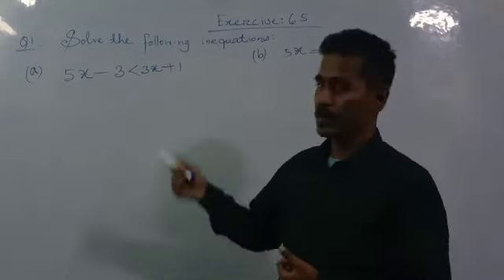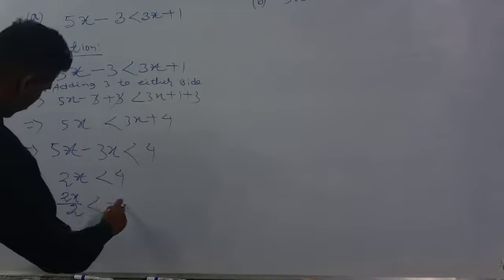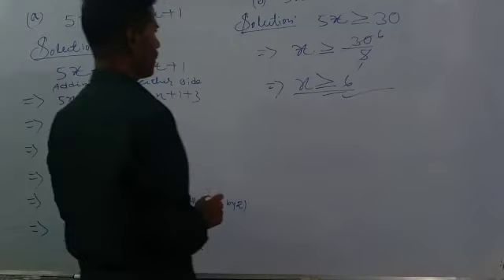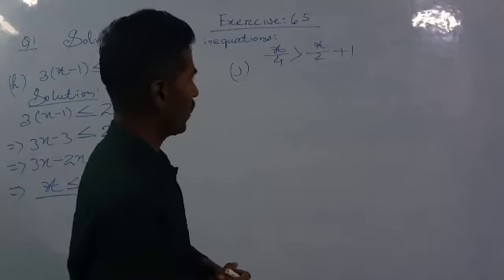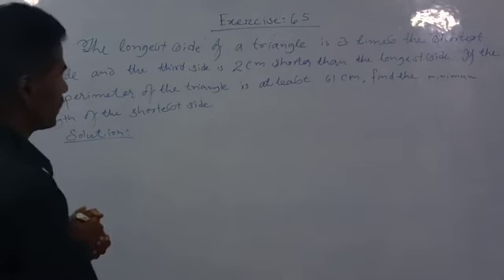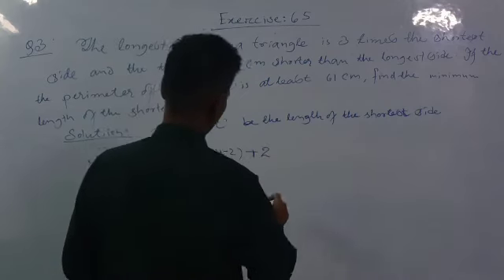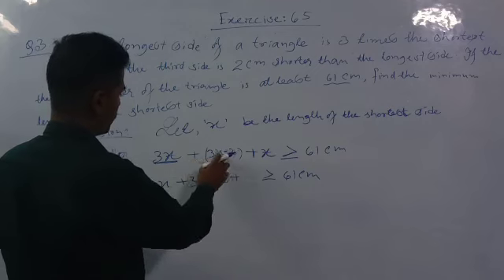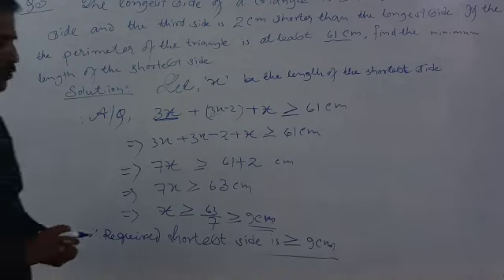Inequation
Introduction# Mathematics#class7